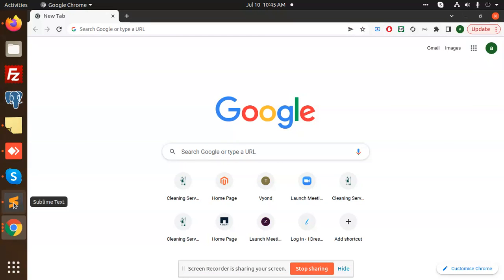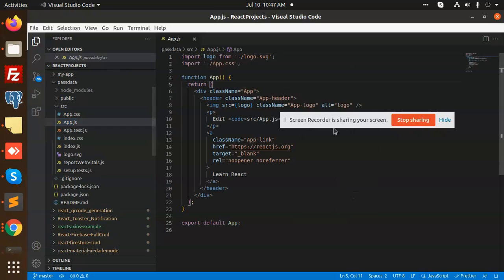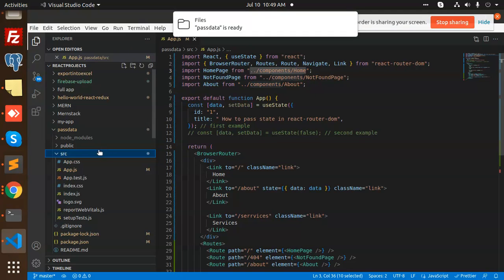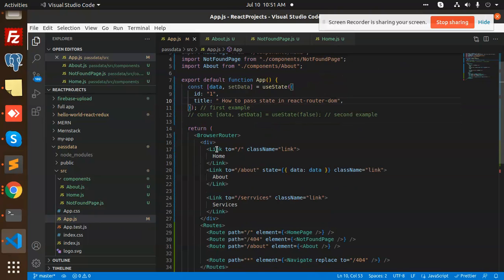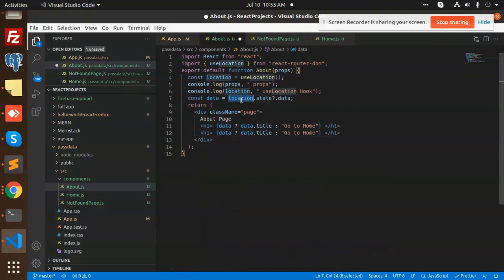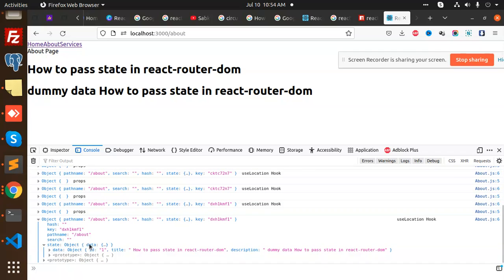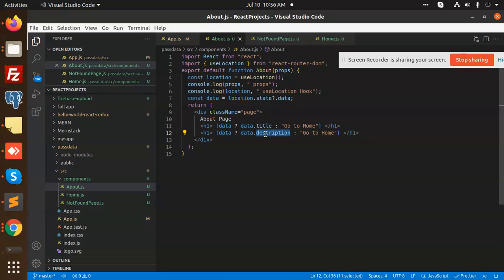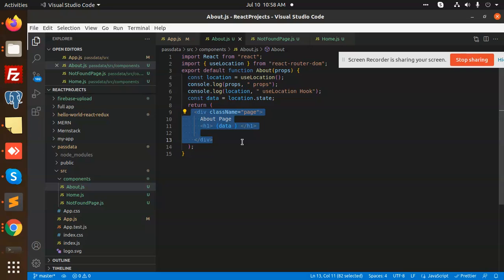Passing Data Between Pages in React Router V6 in ReactJs| React Js Tutorial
React-Router-Dom: How to Pass Data Between Pages